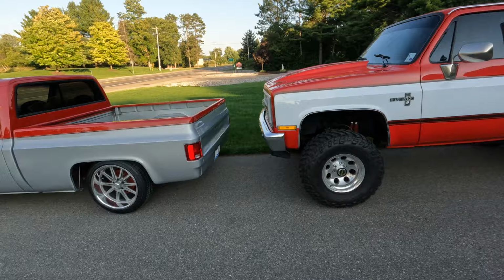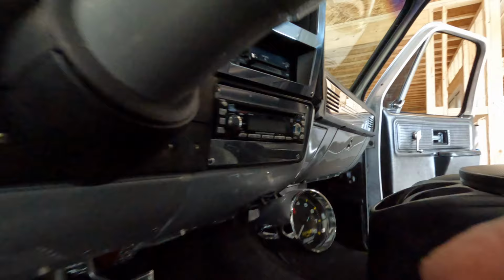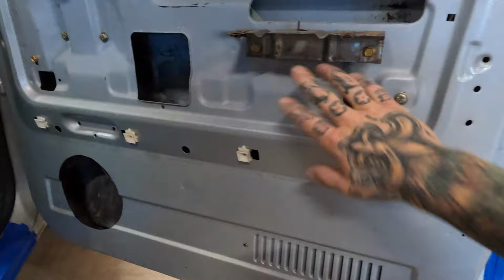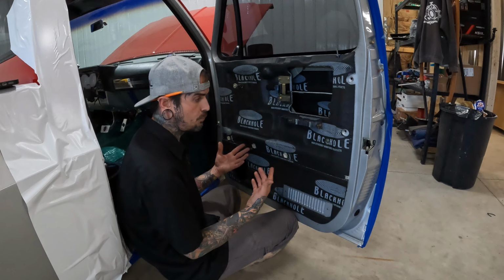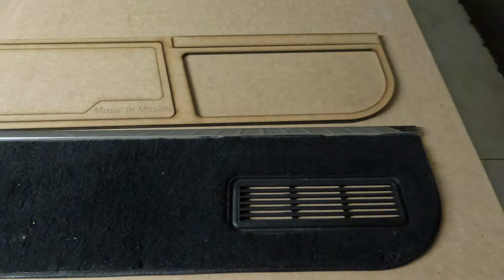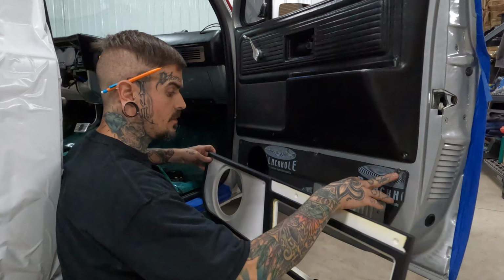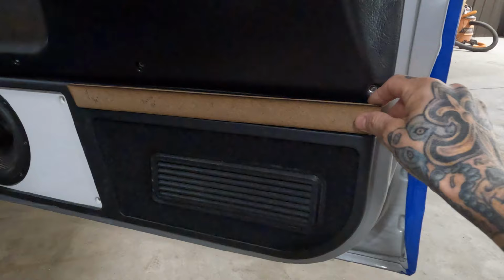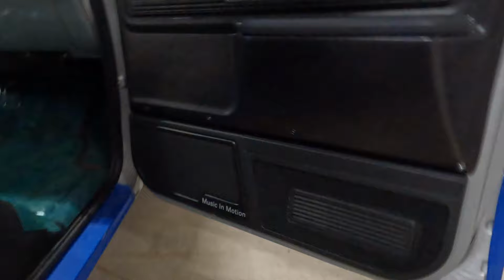1979 Chevrolet C10 Custom Audio System Install - Part 1: Cabling, Power, and Sound Treatment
1979 Chevrolet C10 Custom Audio System Install - Part 1: Cabling, Power, and Sound Treatment

Today we’re going to take you on a journey as we install a custom audio system in a 1979 Chevrolet C10 truck. This is part one of a multi-part series where we’ll be covering everything from cabling and power to sound treatment.

We’re starting off with one of the most important parts of the audio system installation process, cabling and power. It may not be the most exciting aspect, but it’s crucial to the overall performance of the system.

First, we’ll be running the power cable from the battery to the amplifier. This requires routing the cable through the firewall, under the carpet, and to the trunk. It’s important to make sure the cable is secured properly and protected from any potential damage.

Next, we’ll be installing the ground cable. This is just as important as the power cable, as it ensures a clean and stable connection to the vehicle’s frame.

Once the power and ground cables are in place, it’s time to start thinking about the cabling for the speakers. We’ll be running the speaker wires from the amplifier to each of the speakers. It’s important to keep the speaker wires separated from other cables to prevent any interference.

Now that the cabling and power are taken care of, it’s time to focus on the sound treatment. This is an often overlooked aspect of audio system installations, but it can make a huge difference in the overall sound quality.

We’ll be using sound deadening material on the doors and floor to reduce road noise and vibrations. This will result in a clearer and more dynamic sound from the speakers.

We’ll also be installing soundproofing material in the trunk to reduce any noise from the rear of the vehicle. This will keep the sound isolated to the cabin, where it belongs.

And that’s it for part one of our 1979 Chevrolet C10 custom audio system install. In this video, we covered cabling and power, as well as sound treatment.

All videos produced with appropriate permissions by
Music In Motion